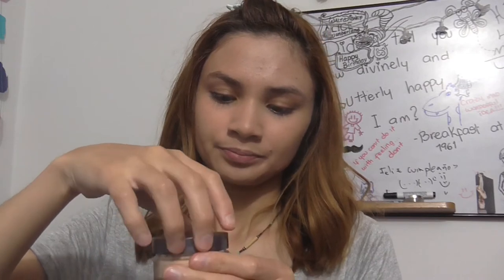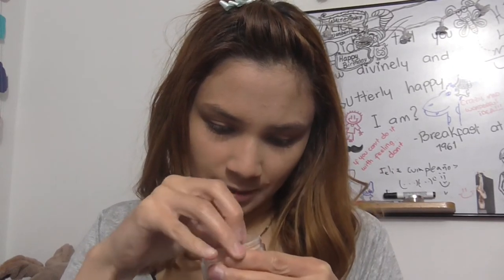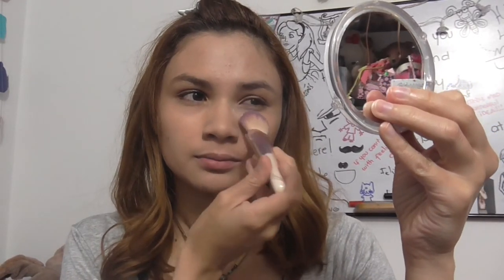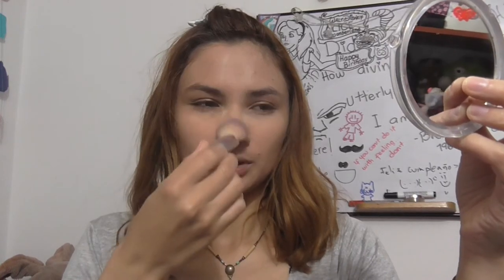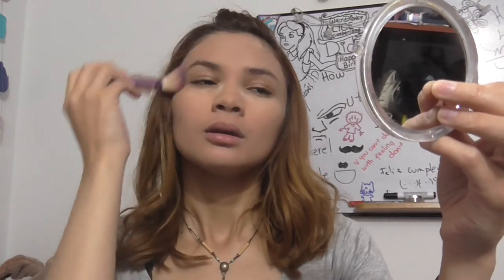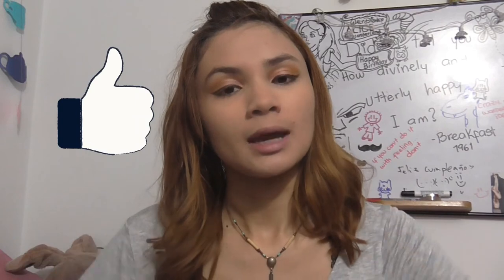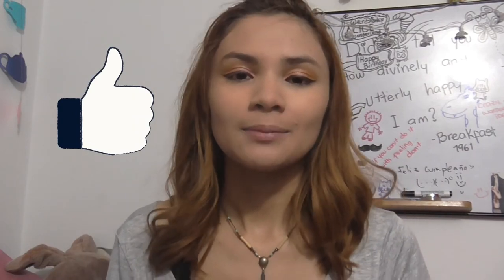Oriflame The One Loose Powder First Impressions | Laura Lanny